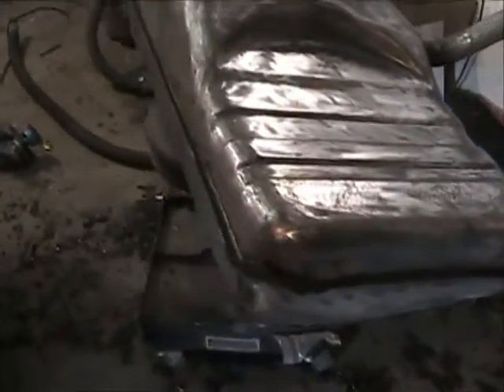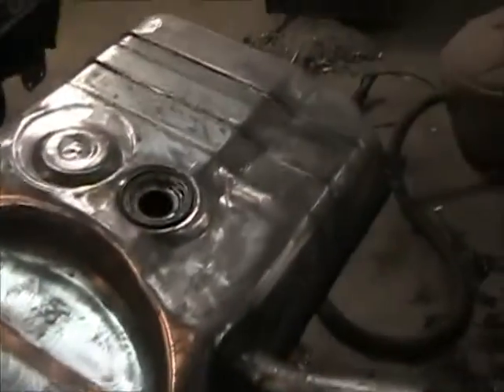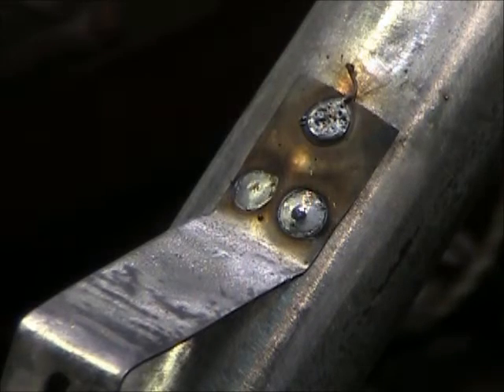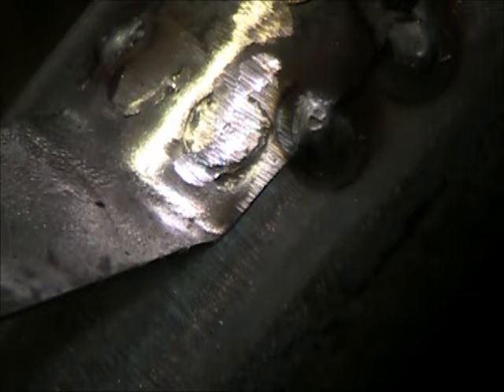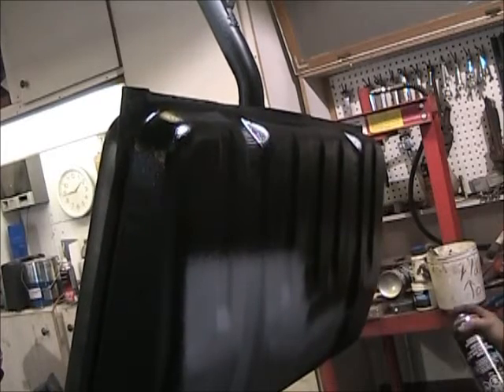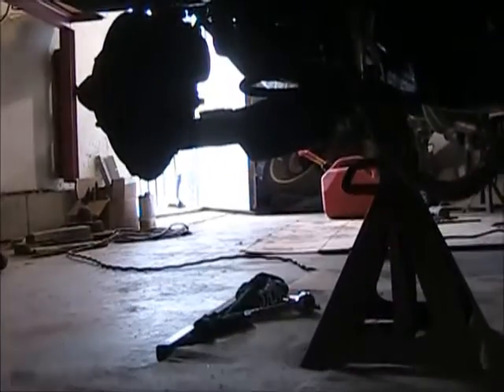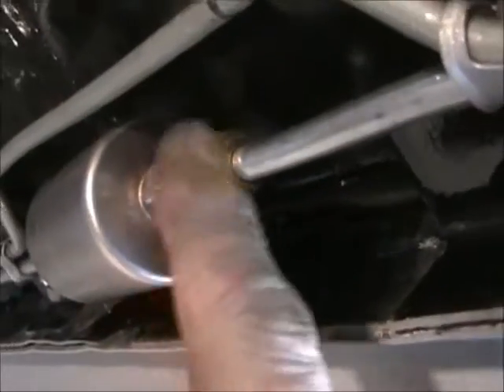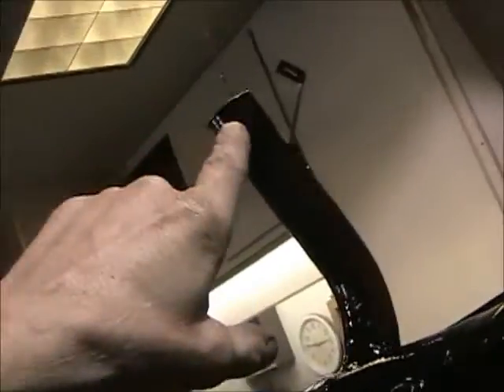fuel lines in and gas tank redone